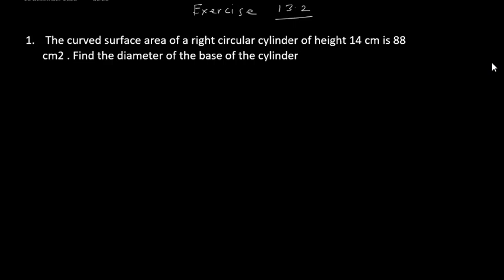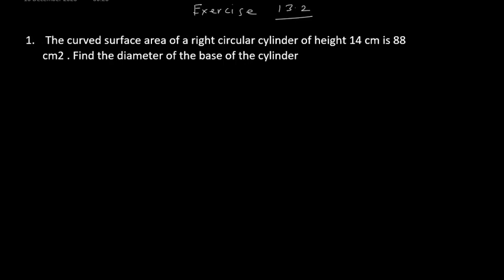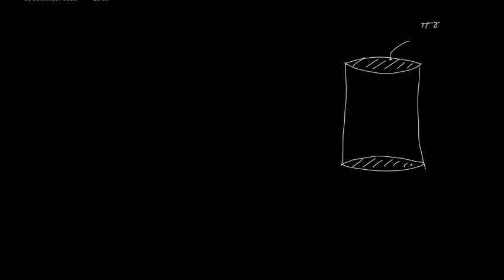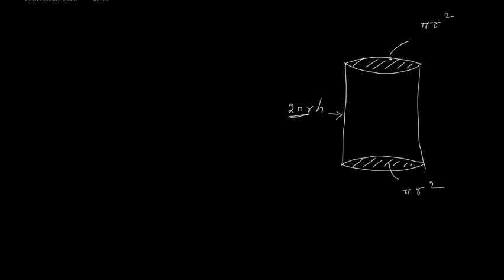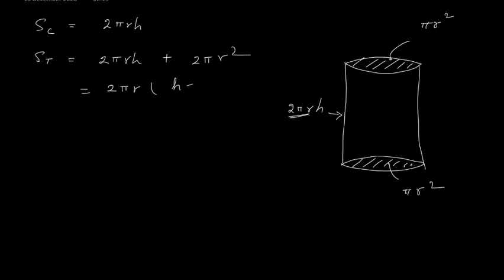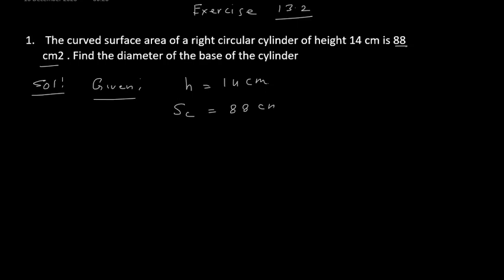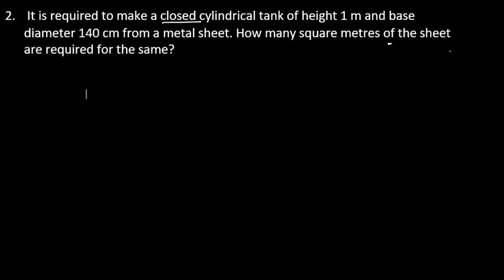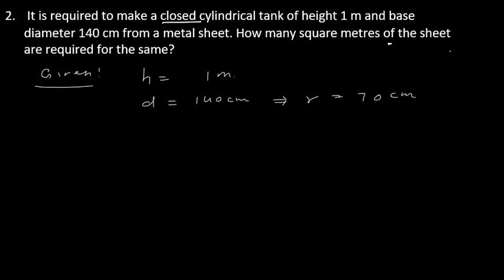CBSE | IX | Mathematics | Surface Areas and Volumes | # 3